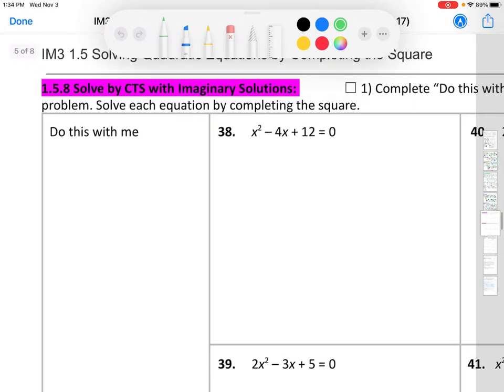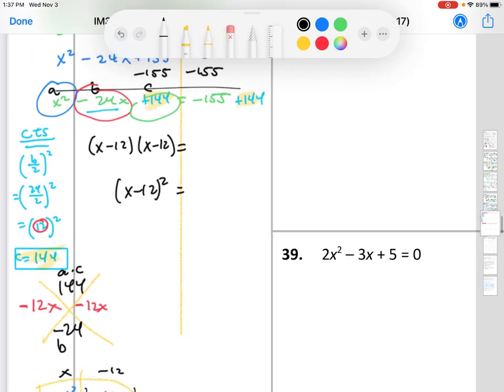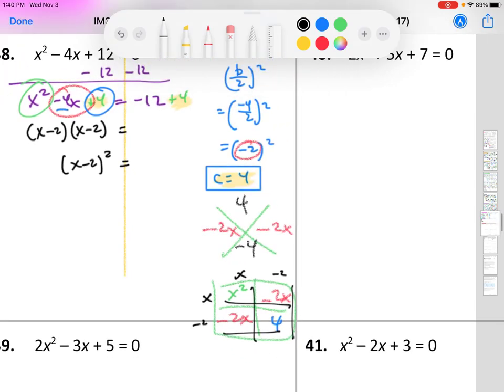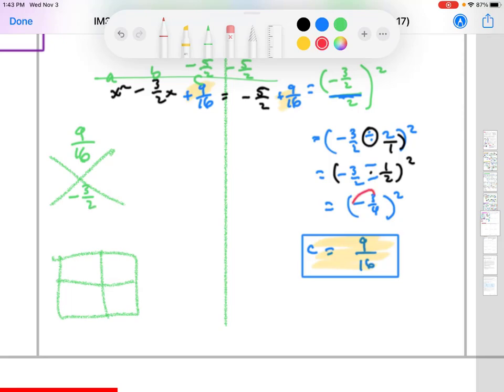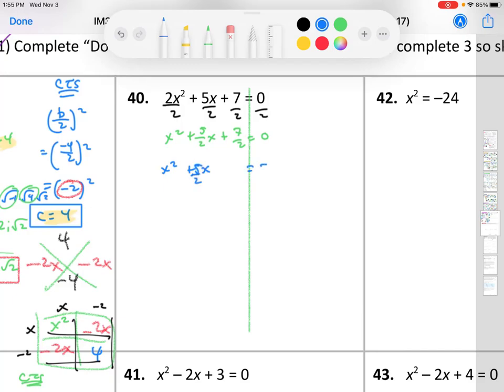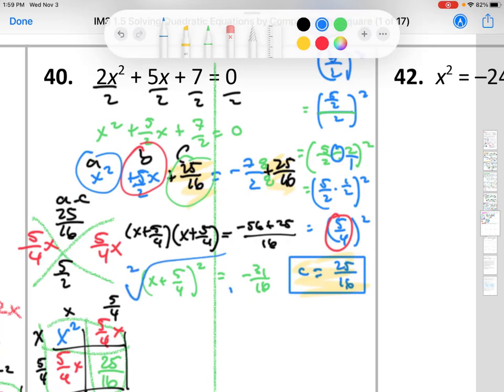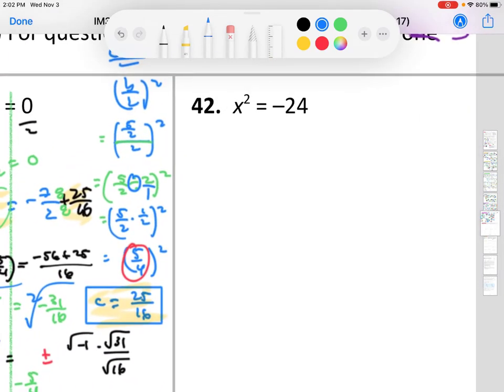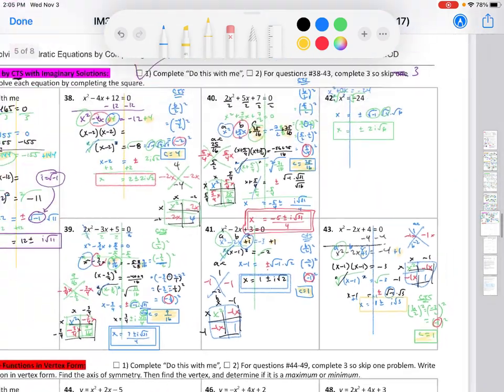Mr. Eng IM3 1.5.8 Solve by CTS with Imaginary Solutions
1) Google doc